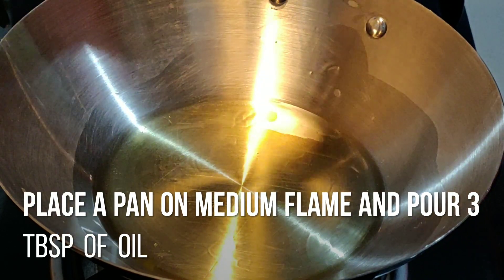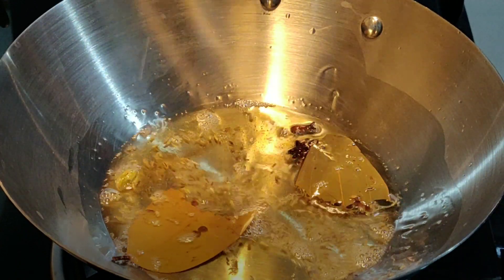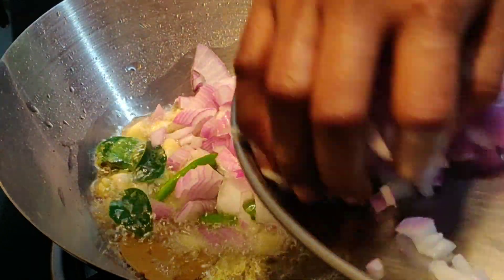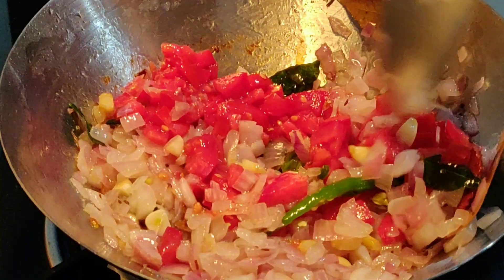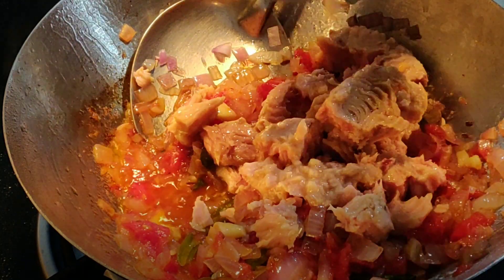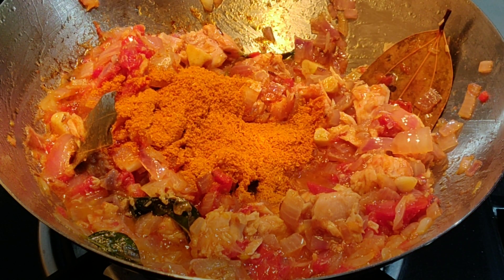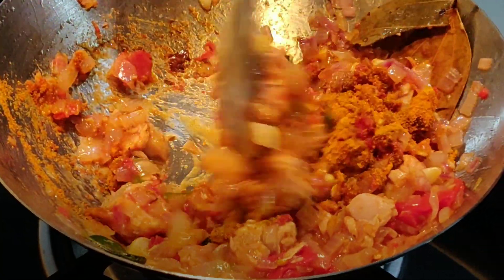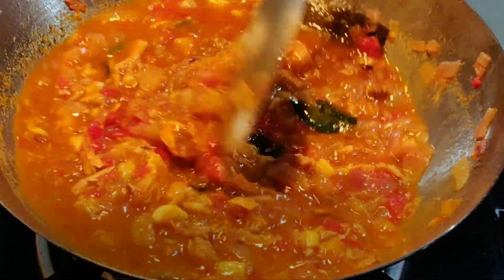டூனா மீன் கிரேவி | TUNA FISH CURRY IN TAMIL | SIDEDISH FOR ITLY,DOSA, CHAPPATHI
Hello Friends,

Welcome to Pengal Ulagam, In this video i have shared how to make Tuna Fish Curry.

Equipment's that i Used for Making Videos  :

Mini Tripod